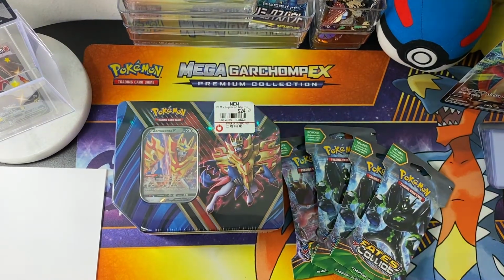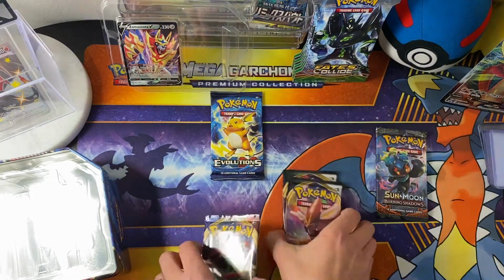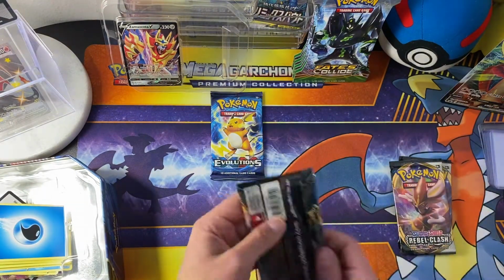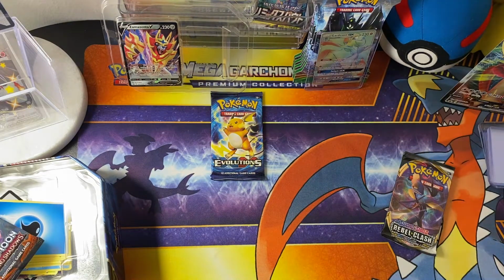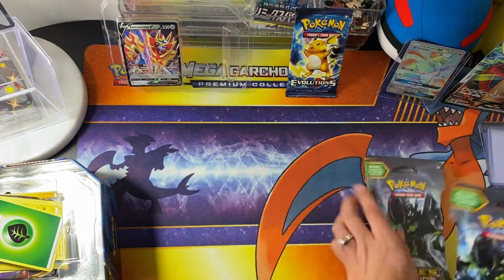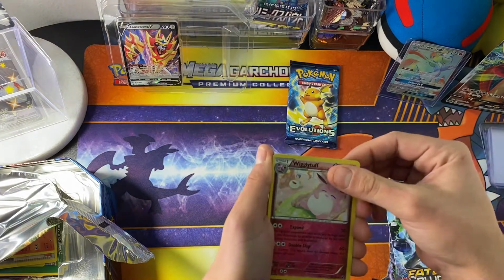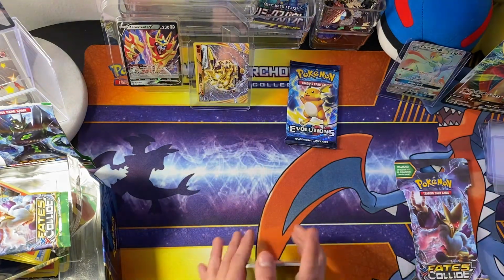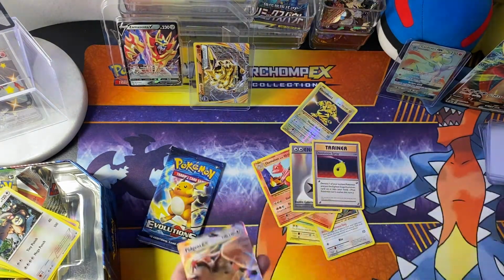Fates Collide and Zamazenta V tin opening !!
Hey everyone ! Thank you for checking out my video!!